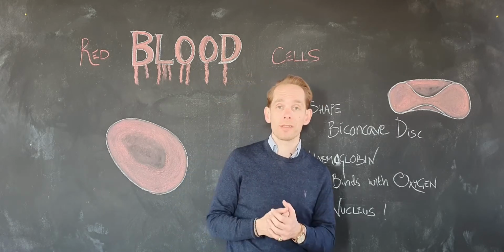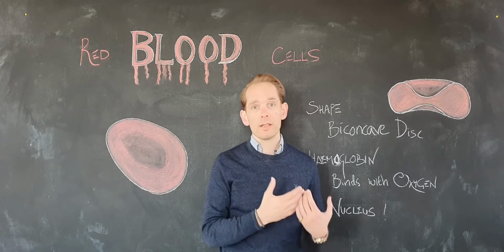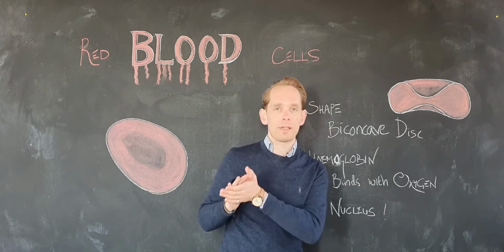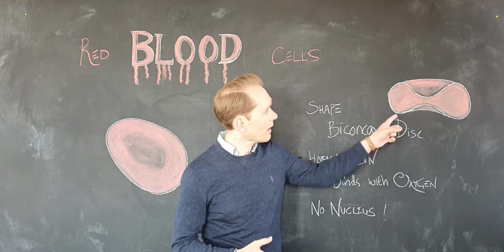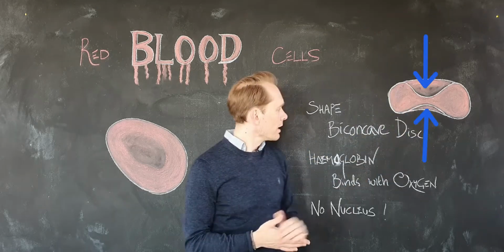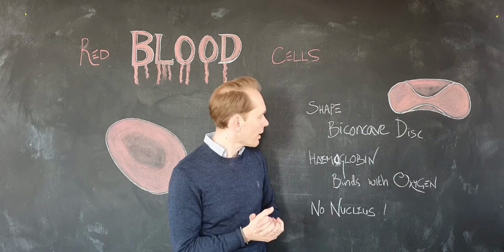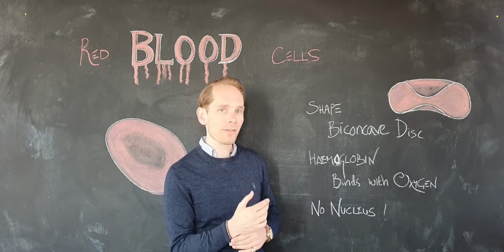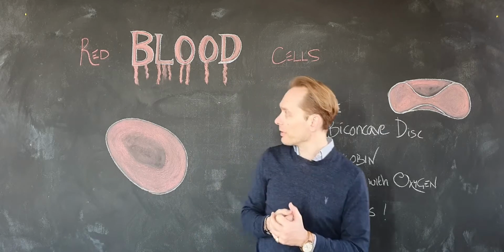Red Blood Cells - GCSE science, Biology (9-1)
This short Tassomai tutorial video talks about the function and adaptations for red blood cells.

3 key facts to remember about red blood cells:

1- They are shaped to have the greatest SURFACE AREA for a small volume.

2- Their surface area:volume ratio is maximised with its BICONCAVE DISC shape and by lacking a nucleus.

3- The cell contains HAEMOGLOBIN which allows it to pick up oxygen to transport it around the body.